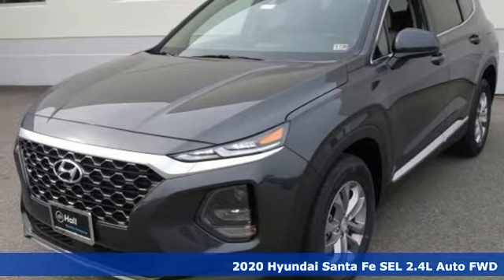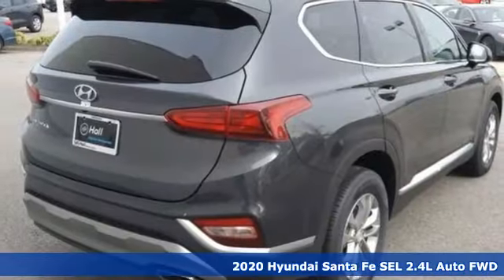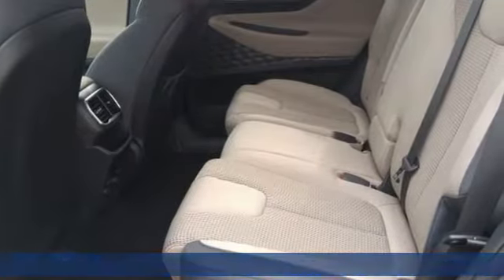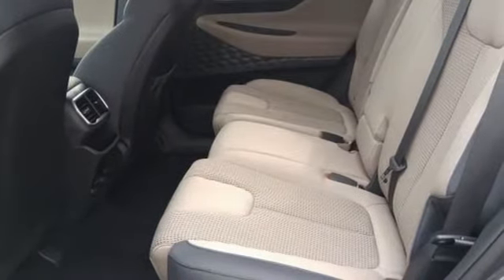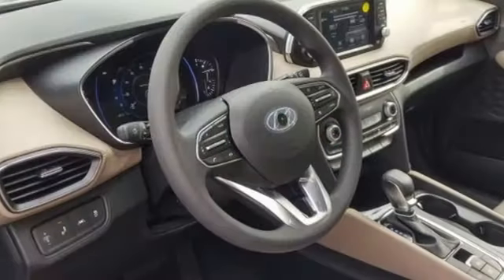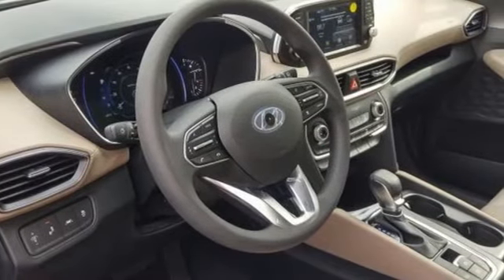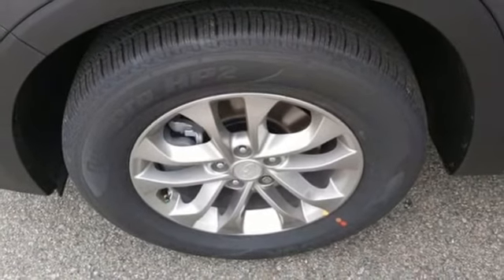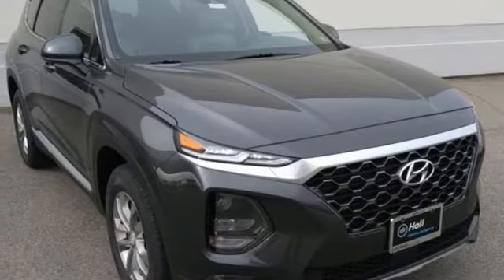New 2020 Hyundai Santa Fe Chesapeake VA Norfolk, VA #19200323 - SOLD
Year: 2020
Make: Hyundai
Model: Santa Fe
Trim: SEL 2.4
Engine: 2.4L I4 DGI DOHC 16V LEV3-ULEV70 185hp
Transmission: Automatic
Color: Gray
Interior: Black/Beige
Stock #: 19200323
VIN: 5NMS33AD3LH212057

Address:
3416 Western Branch Blvd